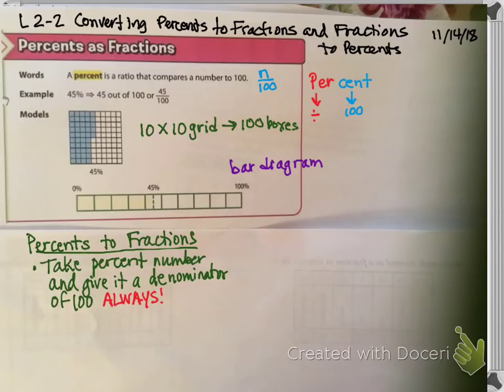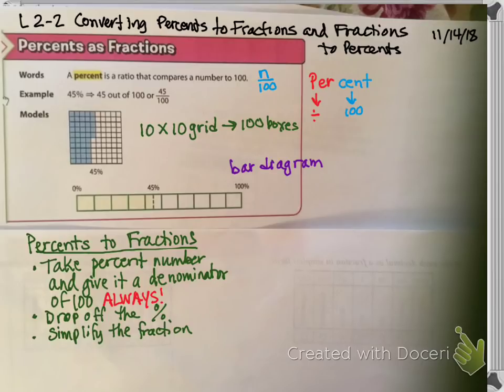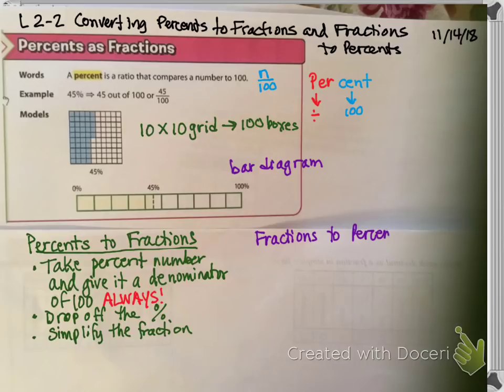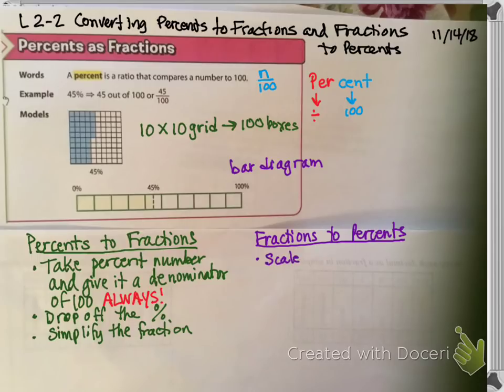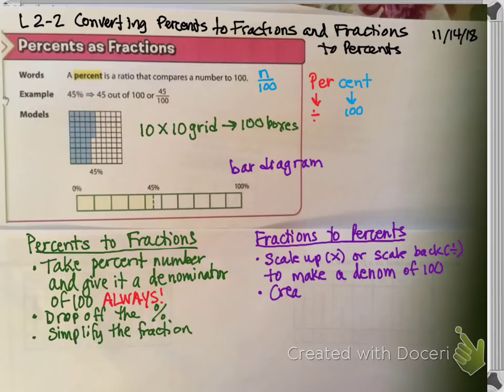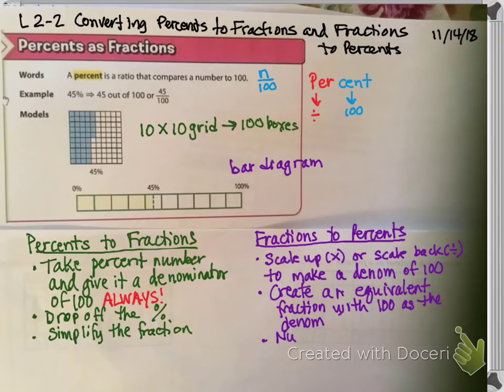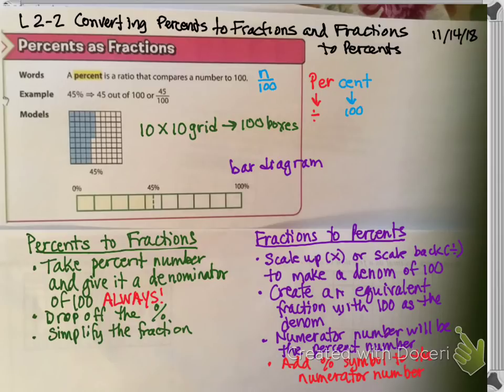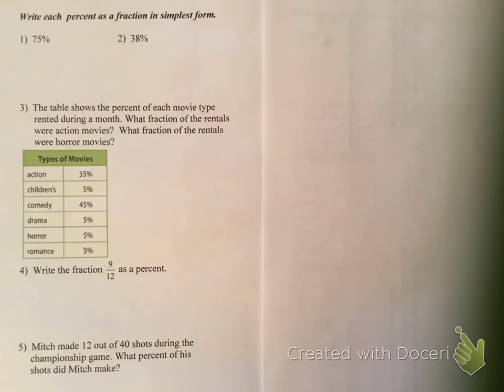Math 6 L2-2 Converting Fractions to % and % to Fractions